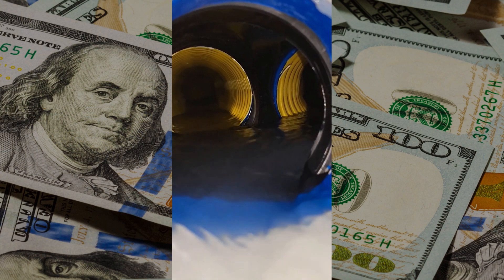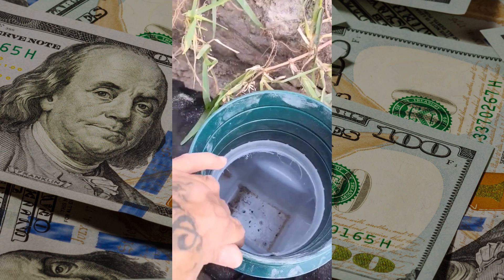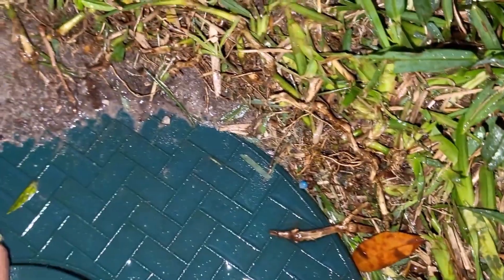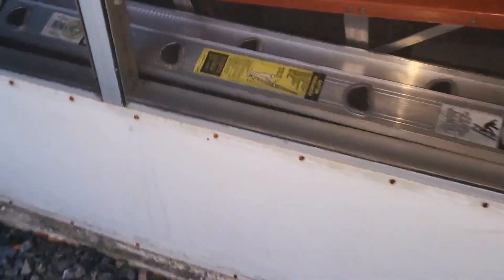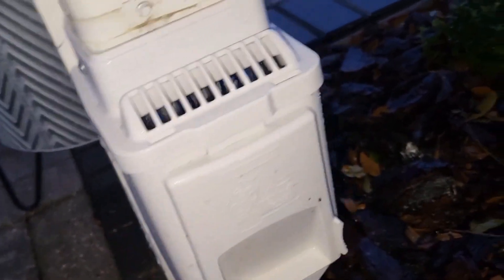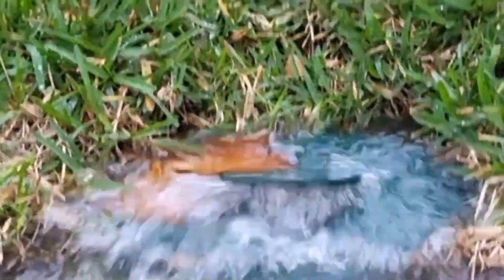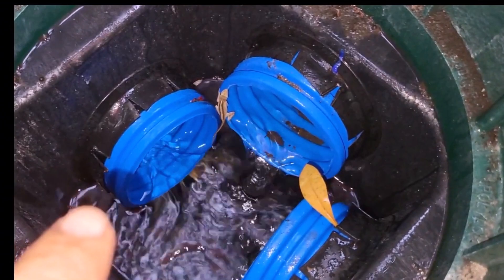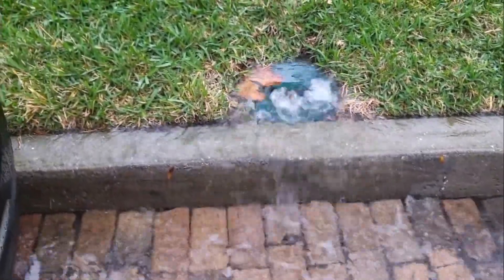Best Yard Drainage Systems in ACTION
Drainage Domination: Witness the $1000 Masterpiece and Unleash Your Own!
Remember soggy basements and panicked scrambles for buckets? Forget 'em! This video showcases a drainage system so masterful, so rain-defying, it just won our $1000 contest, leaving other entries gasping for air (metaphorically, of course, thanks to its flawless performance).

But this isn't just about bragging rights (though, let's be honest, winning a grand isn't exactly shabby). This system is a masterclass in subterranean engineering, a symphony of hidden heroes and strategic flow. Prepare to be amazed by:

Perforated whispers: Like secret agents of drainage, these hidden pipes silently whisk water away from vulnerable roots and thirsty soil, leaving your lawn a lush oasis even after the stormiest tantrum.

Clean-out champions: No more spelunking for clogged pipes! This system boasts hidden access points like drainage-world cheat codes, making maintenance a breeze. Say goodbye to muddy excavations and hello to stress-free upkeep.

Flow like a maestro: Risers and traps work in perfect harmony, guiding water through a meticulously choreographed ballet. Each drop plays its part, gracefully gliding towards its final destination, leaving the surface above untouched by the storm's fury.

Gravity's champion: Watch in awe as water exits the system, not in a gushing torrent, but in a controlled, gentle release. No erosion, no flooded flowerbeds – just a sigh of relief as the excess is whisked away, leaving your yard refreshed and victorious.

Sump pump symphony: When gravity needs a backup vocalist, this sump pump steps up with rhythmic brilliance. It's not a bellowing monster, but a quiet hero keeping basements dry and spirits high. Imagine the peace of mind knowing your basement is a sanctuary, not a soggy dungeon.

This masterpiece proves that drainage can be beautiful, that precision can be poetic, and that even the stormiest downpour can be met with a dry smile and a confident "bring it on."

But here's the best part: You can enter our next contest and unleash your own drainage masterpiece! Capture your system in action during a real rainstorm, showcase its hidden heroes and gravity-defying flow, and maybe you'll be the next champion, joining the ranks of drainage domination. Remember, $1000, bragging rights, and the satisfaction of showcasing your subterranean genius are all up for grabs.

So grab your camera, embrace the rain, and let the world know why your system deserves the crown. The stage is set, the audience awaits, and who knows, next time, it might be YOU basking in the spotlight of drainage domination!